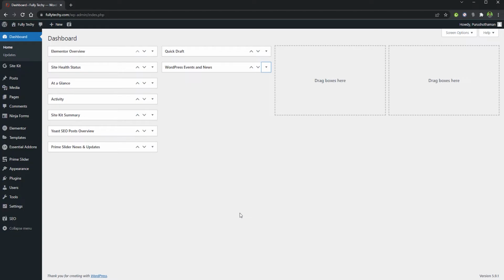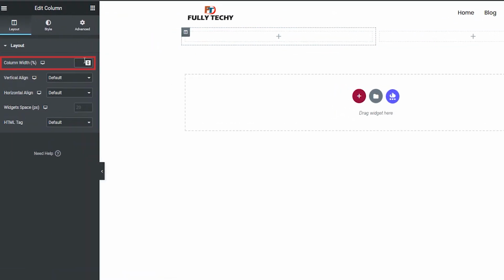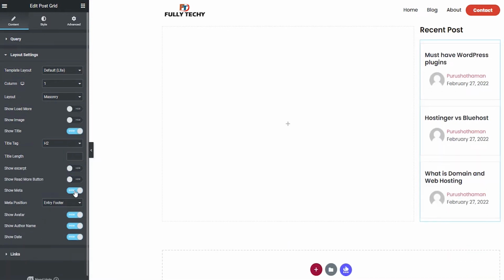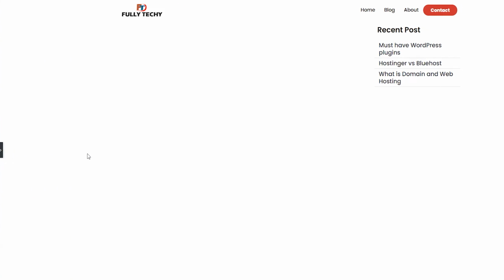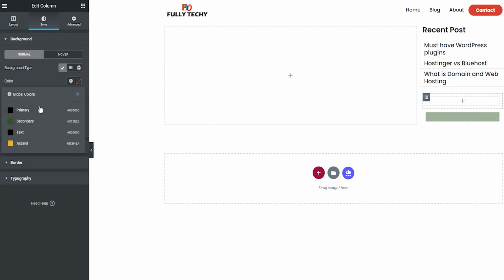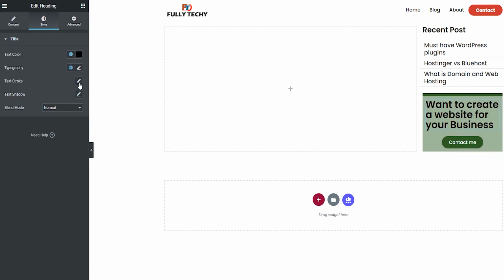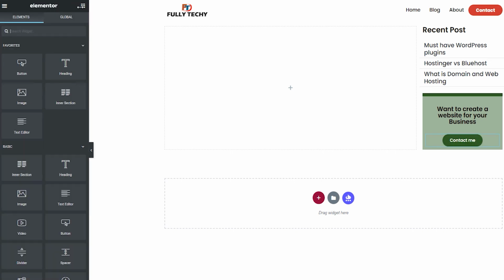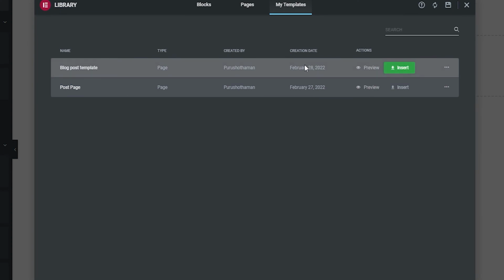how to create a blog post template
In this video, lets see how to create a post template